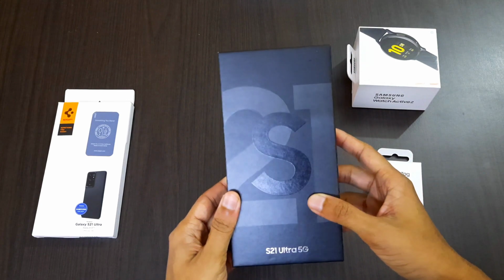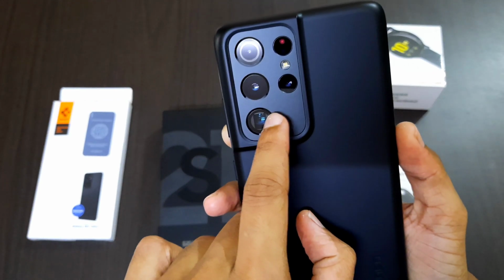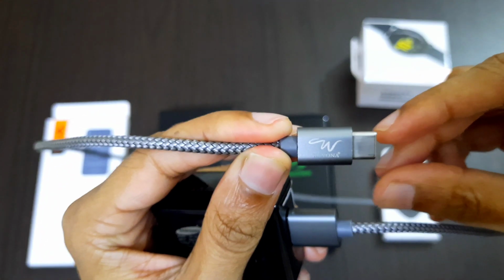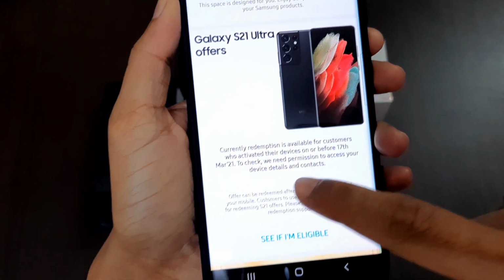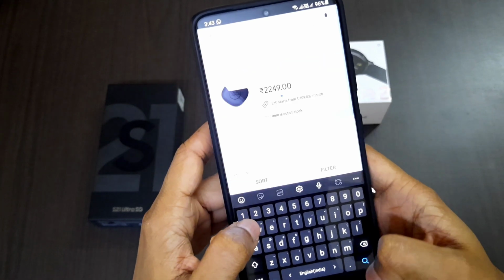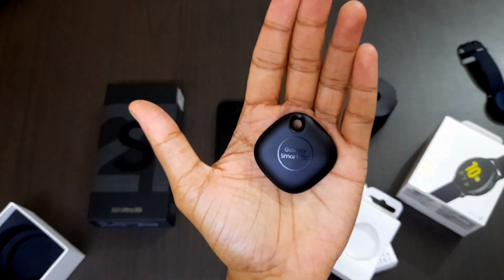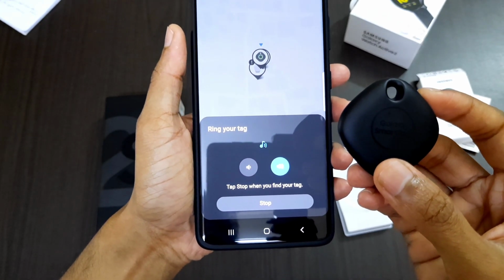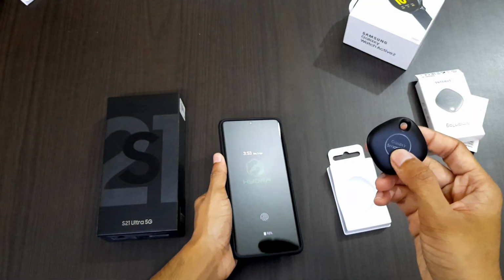SAMSUNG GALAXY S21 ULTRA | Pre-Order Combo & It's Uses | Issue with Stock Availability Explained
Samsung India introduces a pre-book offer on Galaxy S21, Galaxy S21+ and Galaxy S21 Ultra Devices. Customers who pre-book the Device(s) shall be eligible for the following offers referred to as
Pre-book Offer 1, Pre-book Offer 2 and Pre-book Offer 3 respectively:

* Pre-book Offer 1 – For Galaxy S21: Customers who pre-book Galaxy S21 shall be eligible for E-voucher Benefits of ₹4000.00 which can be redeemed at Samsung Shop App.
* Pre-book Offer 2 – For Galaxy S21+: Customers who pre-book Galaxy S21+ shall be eligible for purchasing Buds Live at ₹990.00 or get E-voucher benefits of up to ₹10000.00 which can be redeemed at Samsung Shop App.
* Pre-book Offer 3 – For Galaxy S21 Ultra: Customers who pre-book Galaxy S21 Ultra shall be eligible for purchasing Watch Active2 at ₹990.00 or get E-voucher benefits of up to ₹10000.00 which can be redeemed at Samsung Shop.

Although this was the offer samsung failed on both customer support and their promises. The reason was that the S21 Ultra per ordered customers couldnt redeem the Pre-order offer as samsung galaxy active 2 was not on stock over 1.5 months. As a popular big company samsung should have included or kept stock of this smartwatch for the pre ordered cusstomers. this made a wide impact on cutomers and lose their temper as when they contacted samsung shop even they dont know when the product will be back on stock and when we mail them they just give an approx date that even they are not sure of. But on March 20th ie, after 1.5 months samsung messaged the cutomers that the watch is restocked for only pre ordered customers to redeem. And most of the customers got their redemption products.

Time Stamps

S21 Ultra Preorder Combo -  0:00
Introduction - 0:12
About S21 Ultra - 0:20
In-Built Screen Protector - 1:00
Spigen Armour Case - 1:24
About Charger - 2:00
Wyona C-Type Cable - 2:10
Best Earbuds - 2:40
How to redeem pre-order offer - 3:20
Pre-order offer issue - 4:42
Samsung Galaxy Active 2 Specs - 5:16
About Smart Tag - 6:45
Features of Smart Tag - 8:58

Links to buy the product and accessories

Samsung Galaxy S21 Ultra 5G (Phantom Black, 12GB, 256GB Storage)

Spigen Back Cover for Samsung Galaxy S21 Ultra (Armor|TPU Silicone|Matte Black)

Higar CamShield Armor Nillkin 360° Ring Back Case Cover Compatible with Samsung Galaxy S21 Plus - Black

Urban Armor Gear UAG Galaxy S21 Ultra Case, Pathfinder-Rugged Slim Shockproof Protective Case/Cover Designed for Galaxy S21 Ultra (6.8 Inch) (2021) - Black

True Desire Tempered Glass for Samsung Galaxy S21 Ultra Advanced Border-Less Full Edge to Edge UV Screen Protector (with Installation kit)

Samsung Galaxy Watch Active 2 (Bluetooth, 44 mm) - Black, Aluminium Dial, Silicon Straps

(Renewed) Samsung Galaxy Watch Active 2 (Bluetooth + LTE, 44 mm) - Black, Aluminium Dial, Silicon Straps

Samsung Galaxy Watch Active 2 (Bluetooth, 44 mm) - Silver, Aluminium Dial, Silicon Straps

Samsung Galaxy Watch Active 2 (Bluetooth, 44 mm) - Gold, Aluminium Dial, Silicon Straps

Spigen Liquid Air Armor Back Cover Case Designed for Samsung Galaxy Watch Active 2 (44mm) - Black

Shiva Traders Soft Silicone Sport Premium Medium and Large Bands Compatible with Apple Iwatch Series SE 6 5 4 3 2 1 Straps for 42 MM (Black Green) (Watch Not Included)

Zitel® Charger Dock Compatible with Samsung Galaxy Watch Active 2 40mm / 44mm & Galaxy Watch Active 1 40mm - USB Watch Charging Cable 3.3ft 100cm - Black

Spigen Retro Fit Bamd Strap Designed for Samsung Galaxy Watch / Gear S3 (46mm) - Brown